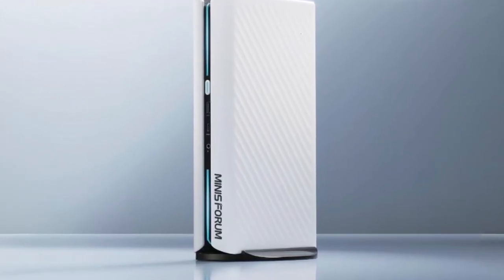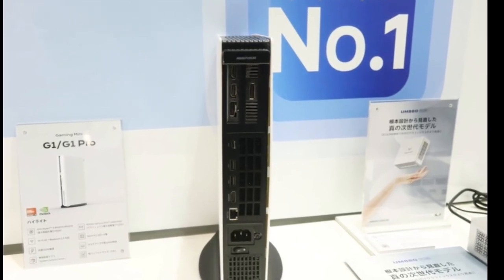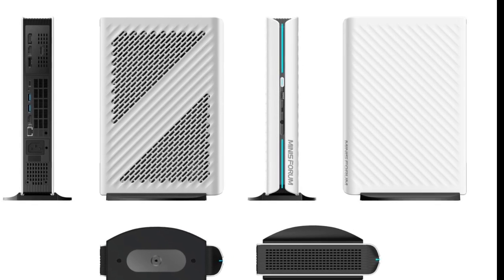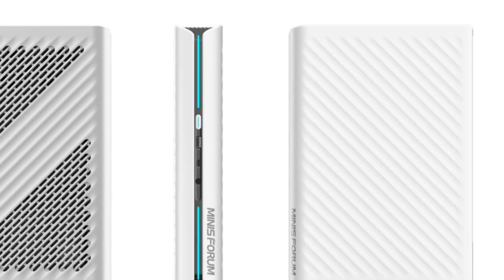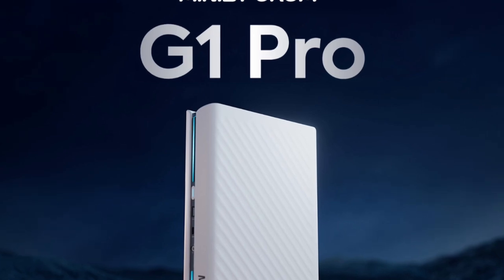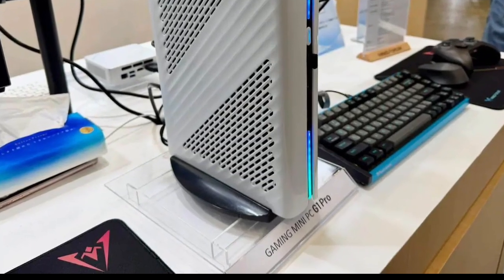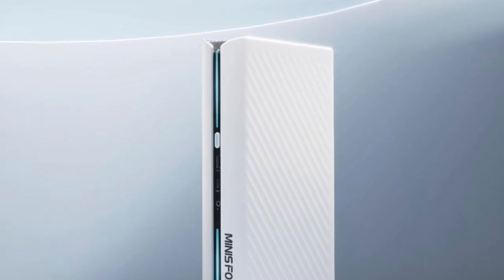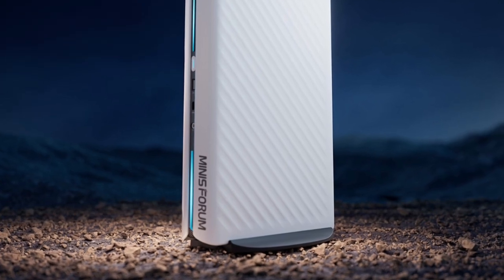Minisforum G1 & Minisforum G1 Pro - Review Full Specifications & Features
Minisforum G1 & Minisforum G1 Pro.

 VideoCardz reports that Minisforum will release the G1 and G1 Pro 'at the end of November'. There is no word on pricing yet, though.